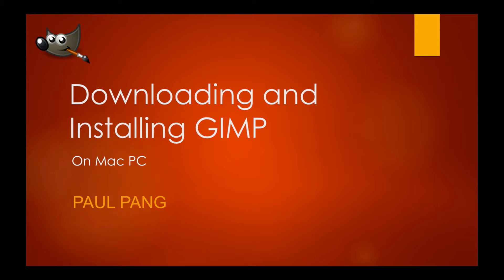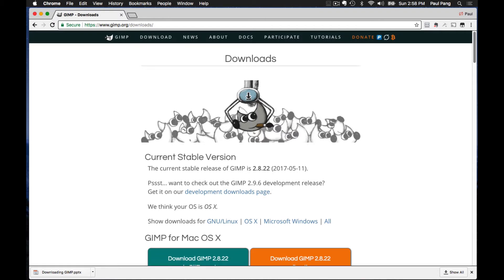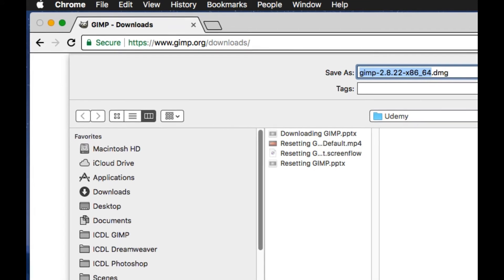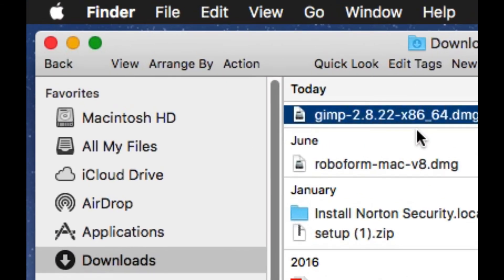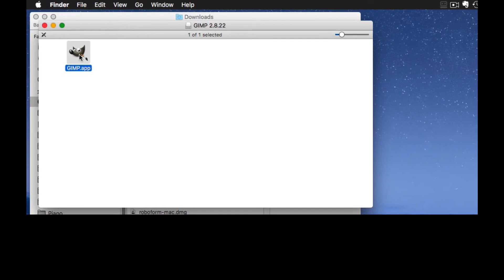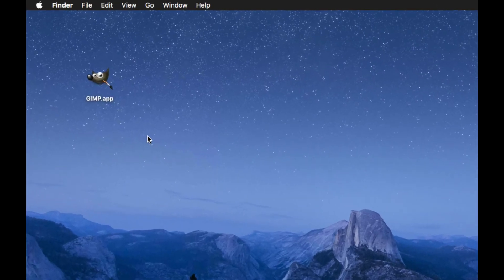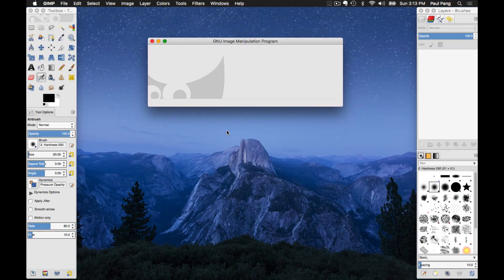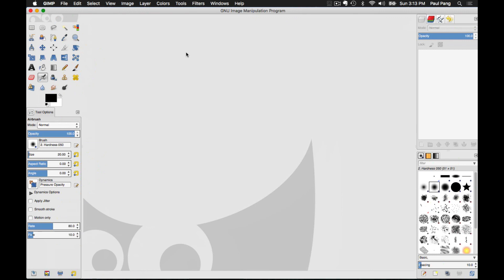Downloading and Installing GIMP on Mac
This tutorial will show you how to download and install GIMP on your Mac PC.